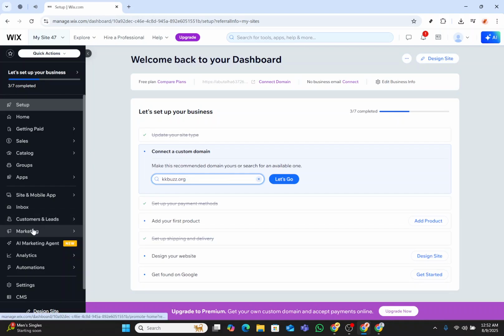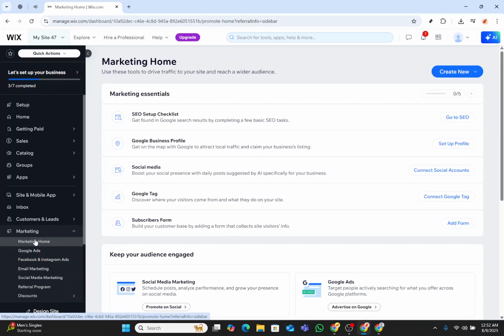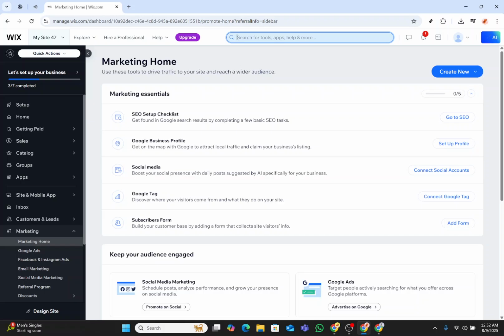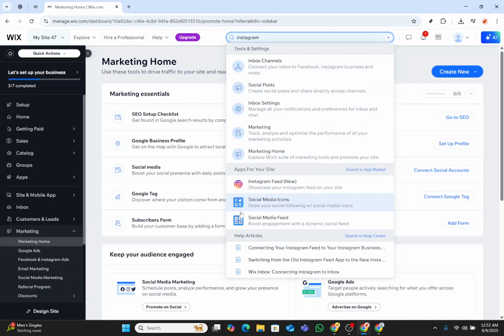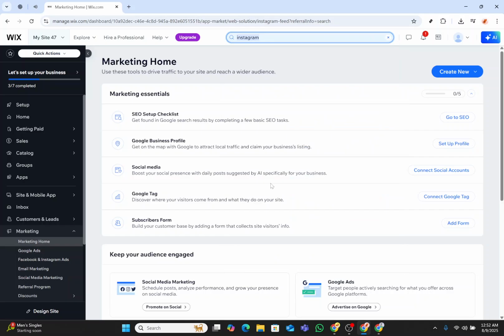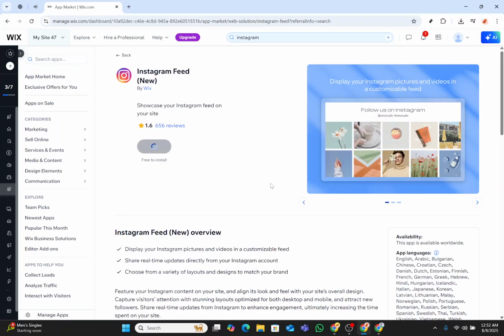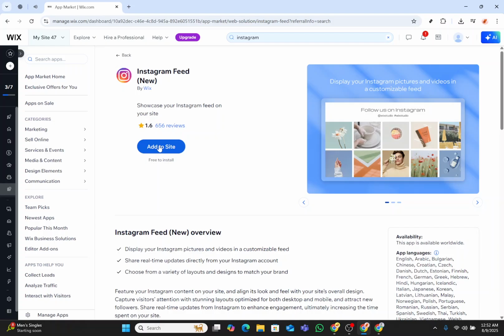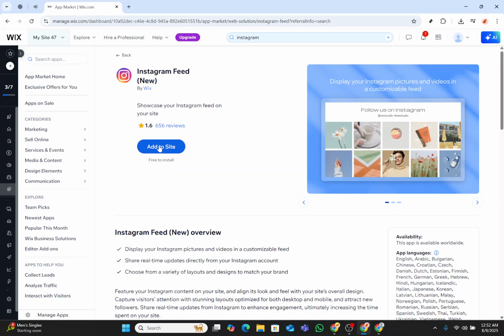How to Add Instagram Feed to Wix Fast and Easy! – Wix Website Builder Tutorial for Beginners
In today's video, I'm going to teach you how to add an Instagram feed to your Wix website. This process is quite straightforward, and I'll guide you through it step by step. Whether you're a small business owner, a photographer, or simply someone looking to showcase your Instagram content on your site, these instructions will help you integrate your Instagram feed seamlessly.

First things first, open your preferred web browser and go to wix.com. If you aren't already logged in, you'll want to use your credentials to access your Wix dashboard. Once you're logged in, you'll see the homepage for Wix, which serves as the hub for managing all of your websites.

From the Wix homepage, you'll need to direct yourself to the specific site where you want to add the Instagram feed. Look for the “Select Site” link. Clicking this will bring up a list of all the sites you manage under your account. Choose the appropriate site that needs the Instagram feed and click on it.

You'll then be taken to the dashboard for your chosen site. Here, you'll see a variety of options on the left-hand sidebar. Look for 'Marketing' and give it a click. This section will list several promotional features and tools available for your site. It's useful to familiarize yourself with this area, as Wix provides several tools that can enhance your website’s marketing potential.

Once you're in the Marketing section, head over to 'Marketing Home’. It's here that you'll find an array of options to help promote your site. There's a search box located at the top. Click on it, and type "Instagram Feed."

In the search results, look for the option labeled “Instagram Feed (New)”. Choose this option by clicking on it. You'll be met with further details about this feature and how it functions. This is a valuable addition to your website if you rely heavily on Instagram for engaging with your audience and wish to display that content directly on your site.

Close to the description of the Instagram Feed, you'll find a button that says “Add to Site.” Click on this, and Wix will set up the Instagram Feed integration on the site you selected earlier. Within a few moments, the necessary widgets and plug-ins will be automatically added.

At this point, you might need to tweak the settings or appearance to match your site’s aesthetic. Feel free to experiment with layouts, sizes, and styles until you find a design that best fits your brand or personal style. It’s important for your site visitors to have a seamless experience, so these customization options are key.

And there you have it! In just a few easy steps, you’ve successfully added your Instagram feed to your Wix website. This feature can significantly enhance the interactive elements of your website, allowing visitors to engage directly with your dynamic Instagram content.